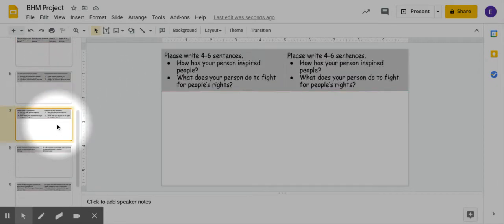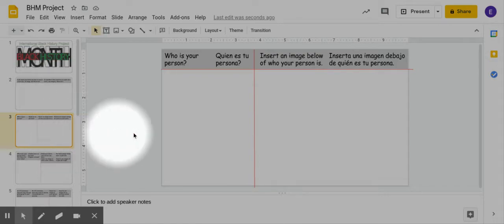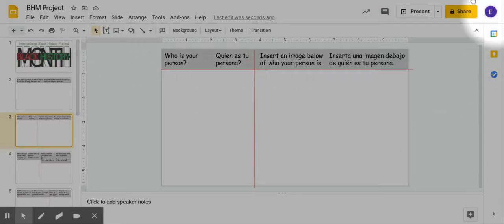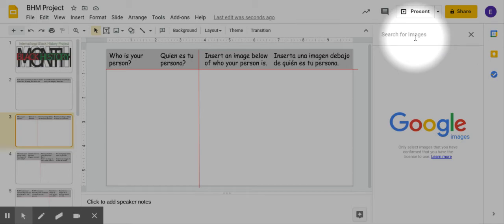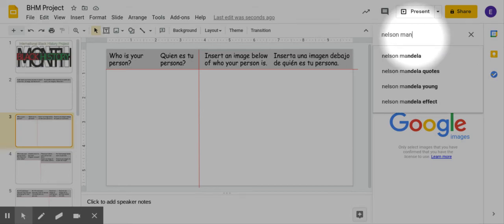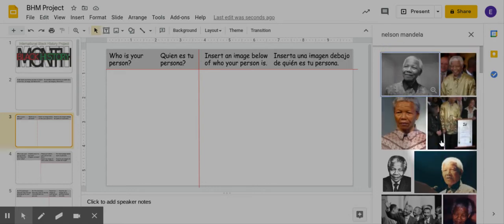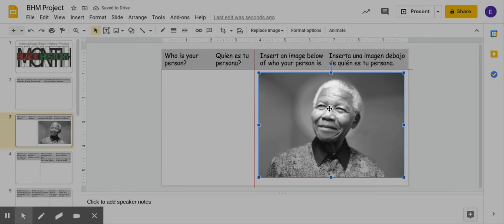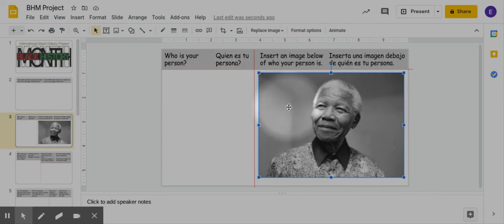How to insert an image